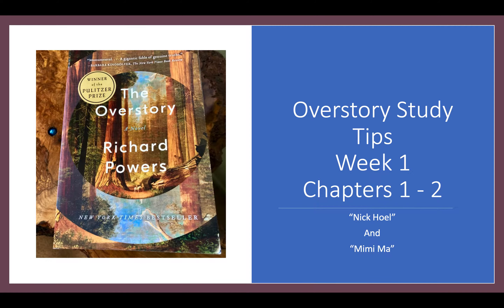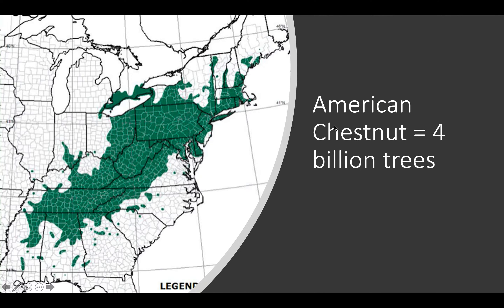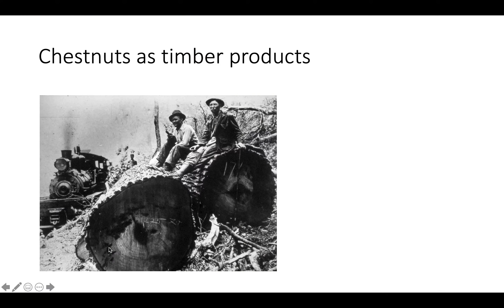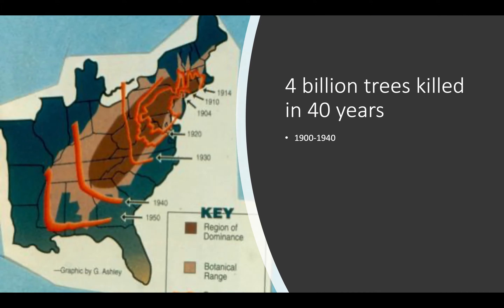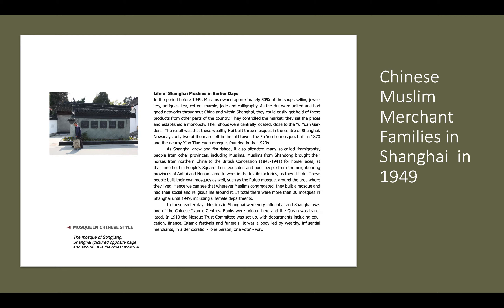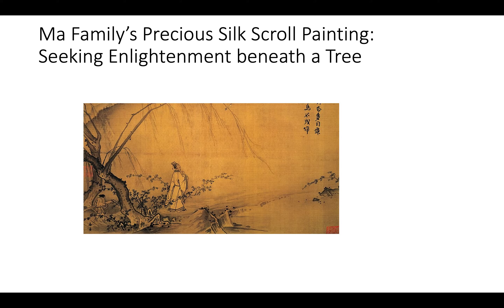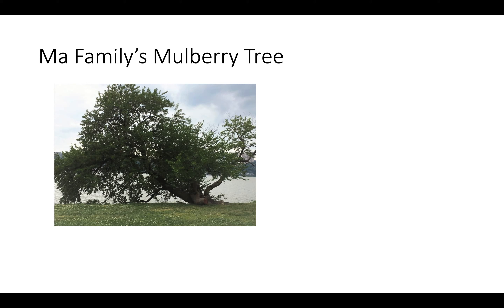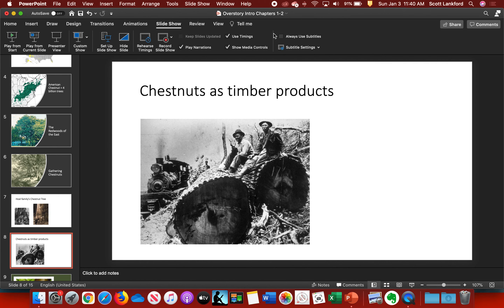Overstory Intro Chapters 1 2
A quick overview of the immigrant history (and related trees!) that form the very real historical background for the fictional stories of the Swedish American Hoel and Chinese American Ma families in Chapters 1-2 of Richard Power's novel "The Overstory."